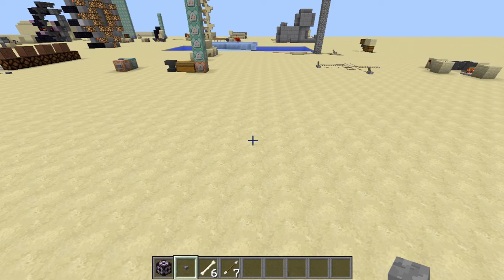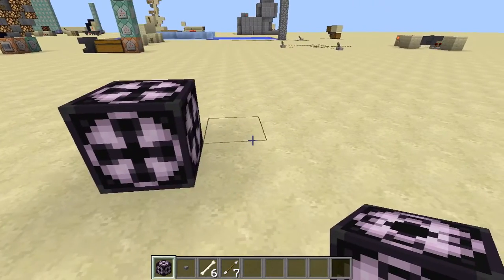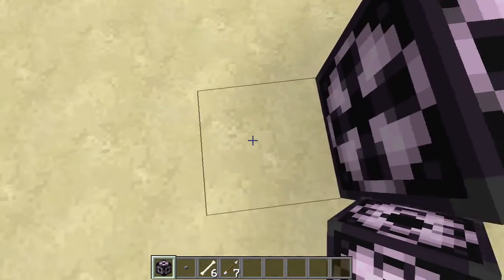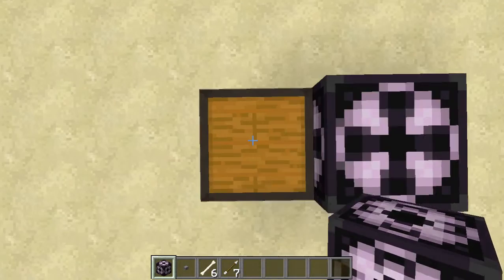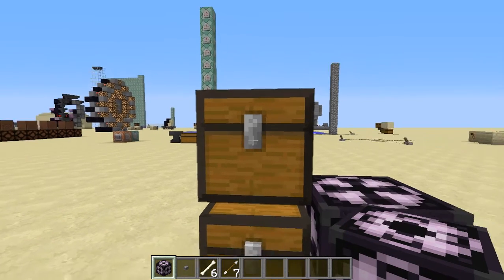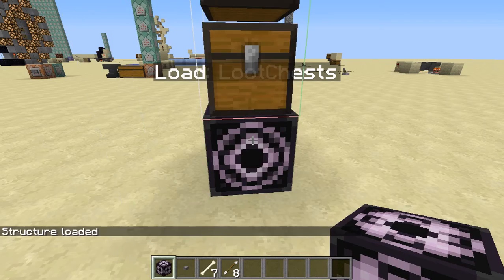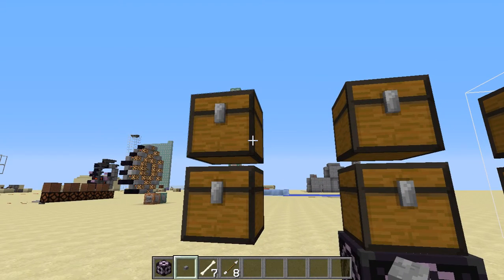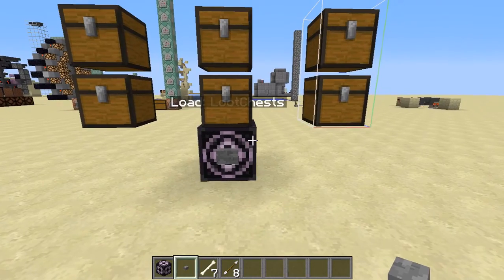Minecraft: Loot Tables in Structures, No Data Block Needed!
The Data structure block is currently a big mystery. No one knows what it does. Some have suggested it's for storing chests with loot tables in your structures...but as it turns out, you can already do that without the Data block! You do need to keep one very important quirk in mind, though, so this video shows you what that is and why you need to know it.

Full structure block tutorial will come when the next snapshot is released, because Searge fixed the structure saving bug in that version :D